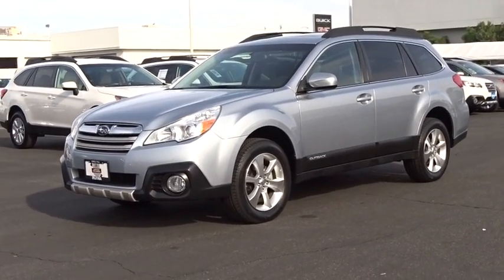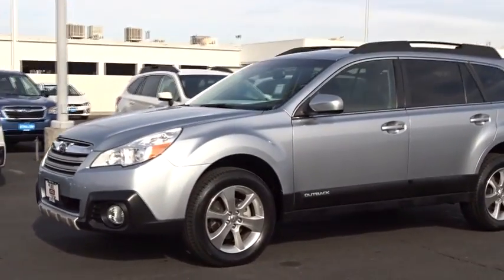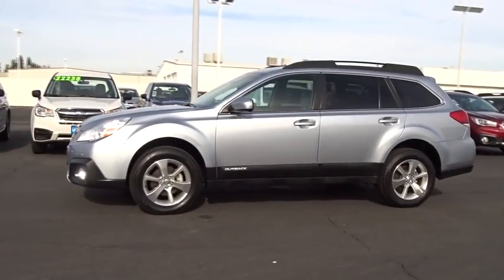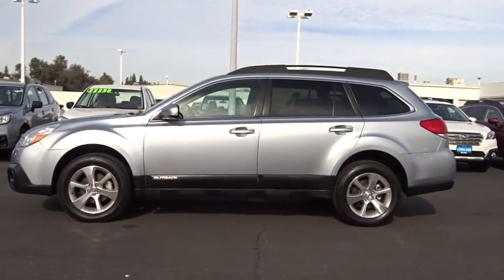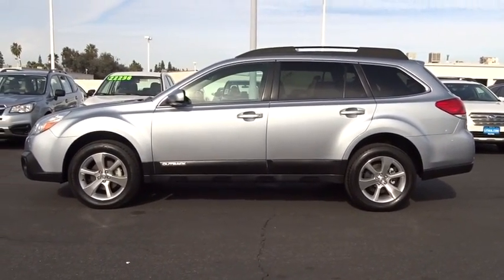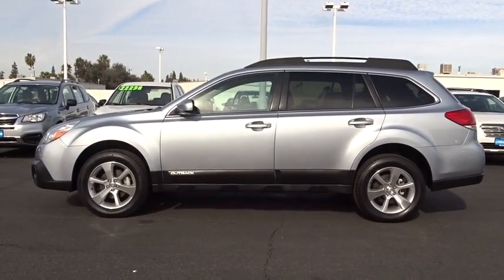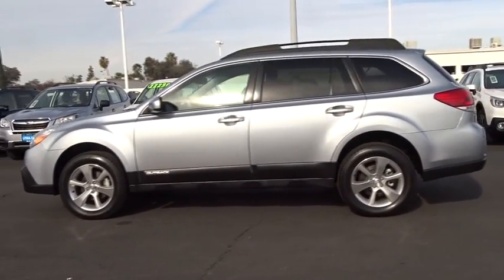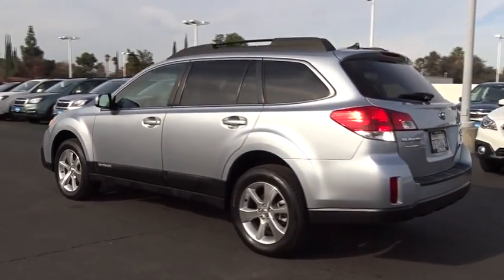2014 SUBARU OUTBACK Fresno, Bakersfield, Stockton, Sacramento, Central CA E3317801SC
2014 SUBARU OUTBACK
2014 SUBARU OUTBACK 4DR WGN H4 AUTO 2.5I LIMITED - Stock#: E3317801SC - VIN#: 4S4BRBLC4E3317801

Subaru Certified, CARFAX 1-Owner, GREAT MILES 31,659! EPA 30 MPG Hwy/24 MPG City! 2.5i Limited trim. Heated Leather Seats, Premium Sound System, Alloy Wheels, All Wheel Drive. SEE MORE!br /br /KEY FEATURES INCLUDEbr /Leather Seats, Heated Driver Seat, Premium Sound System. Rear Spoiler, MP3 Player, All Wheel Drive, Aluminum Wheels, Remote Trunk Release, Keyless Entry, Privacy Glass. br /br /EXPERTS REPORTbr /Edmunds.com's review says With its generous cargo capacity and commendable off-road performance, the 2014 Subaru Outback wagon offers far more utility than many competing crossover SUVs.. Great Gas Mileage: 30 MPG Hwy. br /br /PURCHASE WITH CONFIDENCEbr /AutoCheck One Owner 152-Point Inspection, 7-year/100,000-mile Powertrain Plan, Some of our pre-owned vehicles may have unrepaired safety recalls. Check vinrcl.safercar.gov/vin/, 24-Hour Roadside Assistance, Carfax Vehicle History Report, NO Deductible, Trip-Planning Services br /br /VISIT US TODAYbr /Welcome to the Used Vehicles we proudly feature. You'll find an extensive selection of pre-owned vehicles in our inventory. Whether you are looking for a reliable daily-driver or a vehicle suitable for the entire family, we have a substantial selection of cars for every transportation need. Our expert staff is committed to assisting you with an experience which is both comfortable and efficient. br /br /Pricing analysis performed on 12/13/2016. Fuel economy calculations based on original manufacturer data for trim engine configuration. Please confirm the accuracy of the included equipment by calling us prior to purchase. br / Some of our Pre-Owned vehicles may be subject to unrepaired safety recalls. Check for a vehicle's unrepaired recalls by VIN at